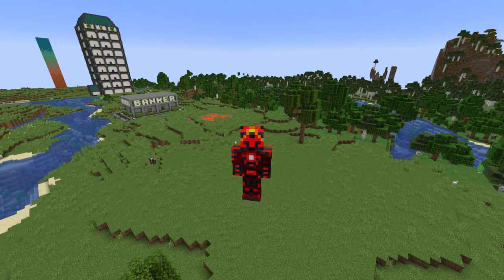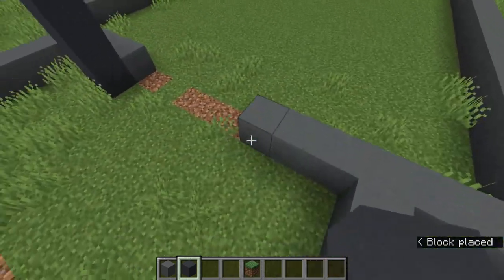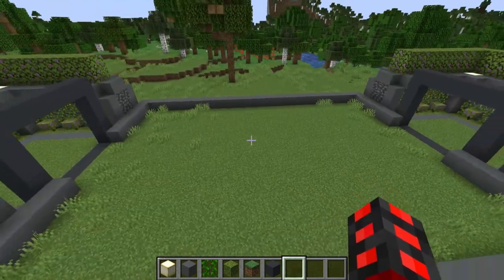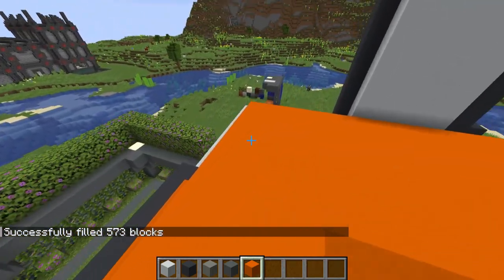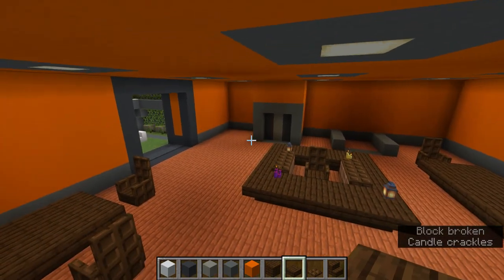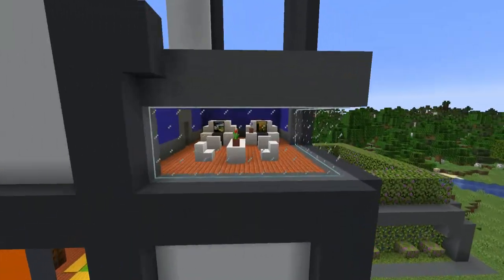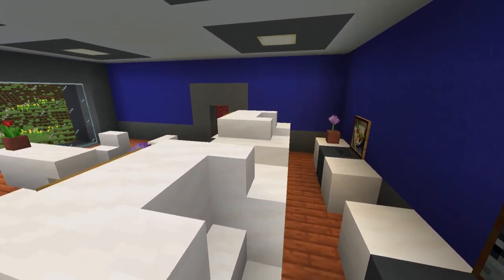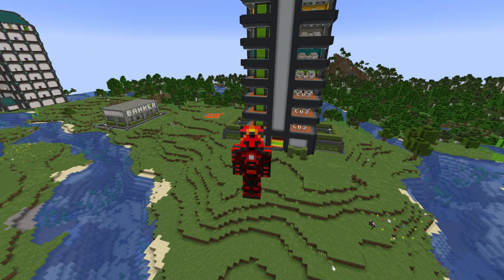Minecraft How to Build a Skyscraper -Tutorial-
Background music is the Minecraft OST, containing numerous songs by C418, Lena Raine and Kumi Tanioka.